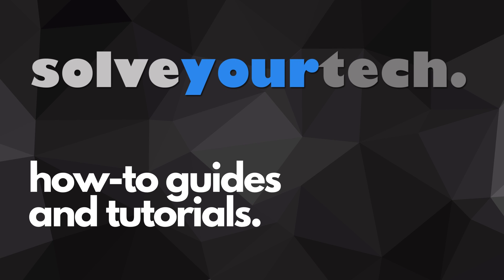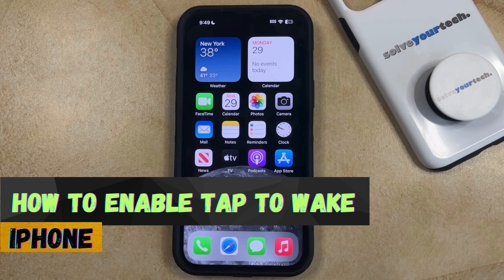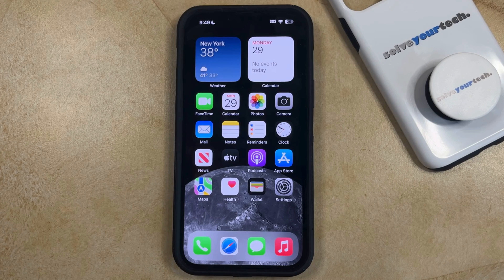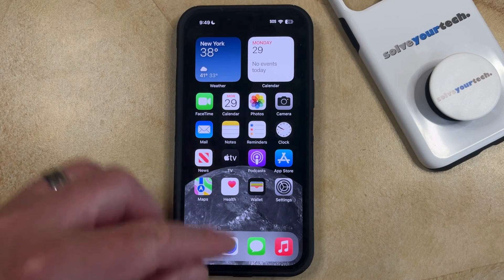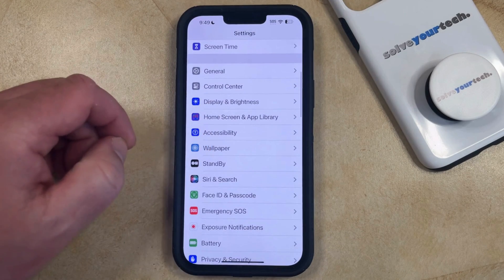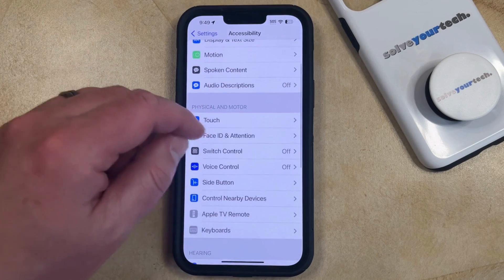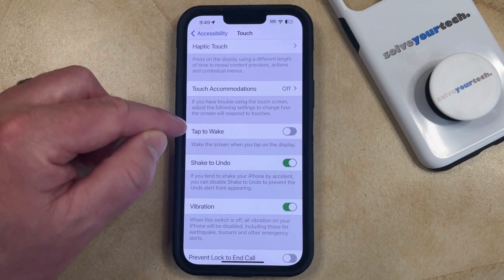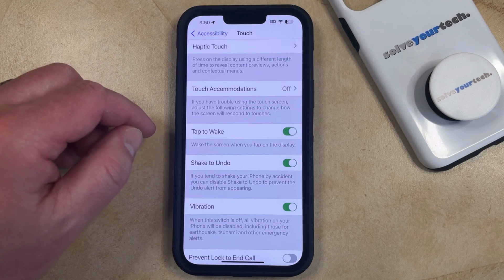iOS 17: How to Enable Tap to Wake on iPhone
This video will show you how to enable tap to wake on iPhone in iOS 17. Once you complete this tutorial, you will be able to wake your iphone screen by just tapping on it.

You can enable the iPhone tap to wake option with the following steps;

1. Open Settings.
2. Choose Accessibility.
3. Select Touch.
4. Turn on Tap to Wake.

Now you should be able to just tap on your screen when it is locked or turned off, and it should wake the screen.

00:00 Introduction
00:16 iOS 17 How to Enable Tap to Wake on iPhone
00:59 Outro

Related Questions and Issues This Video Can Help With:

- iOS 17 How to Enable Tap to Wake on iPhone Mini
- iOS 17 How to Enable Tap to Wake on iPhone Plus
- iOS 17 How to Enable Tap to Wake on iPhone Pro
- iOS 17 How to Enable Tap to Wake on iPhone Pro Max